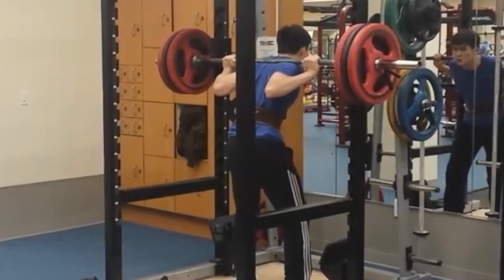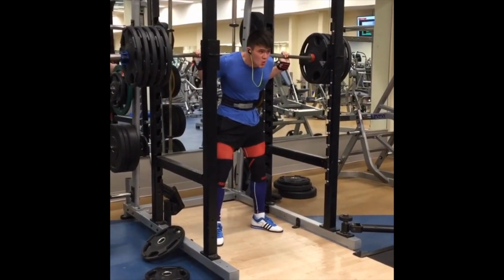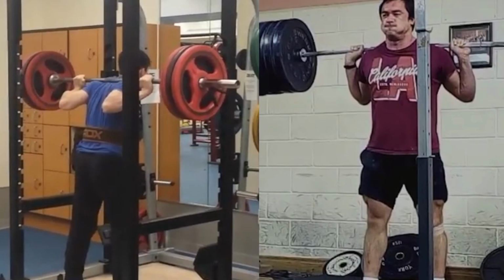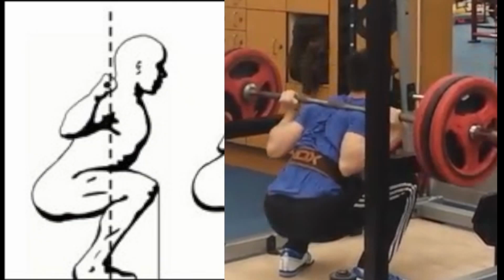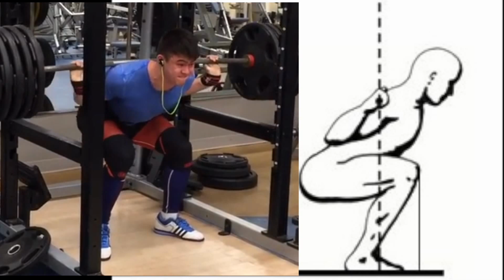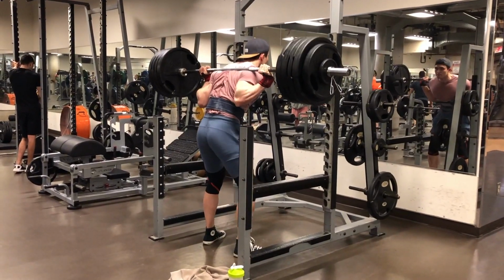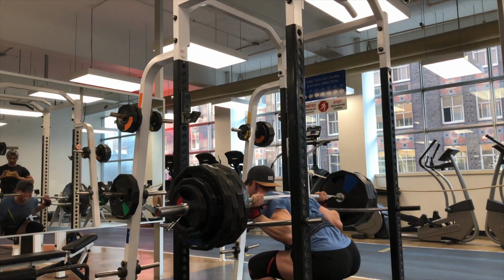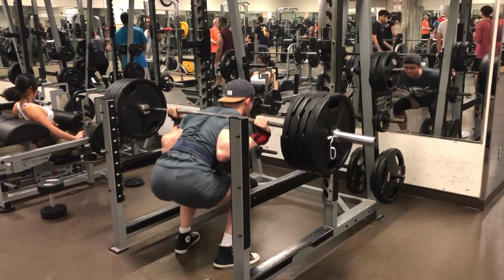Fix Your Low Bar Squat || I PR'd 45 lbs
I started squatting as a high bar squatter. Everything was smooth sailing, until I switched to the low bar squat technique. I did not know the proper bar placement nor the mechanics of a low bar squat. In result, my form was very unstable. Tweaking my lower back was apart of the routine, and in result it ultimately stopped my progress. In this video, I went over the basic comparison of both the high bar and low squat.